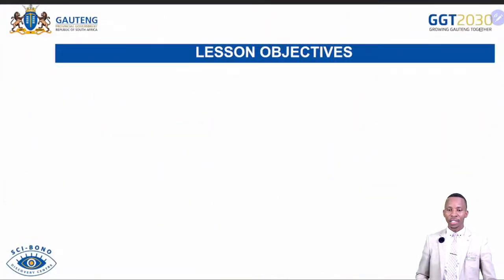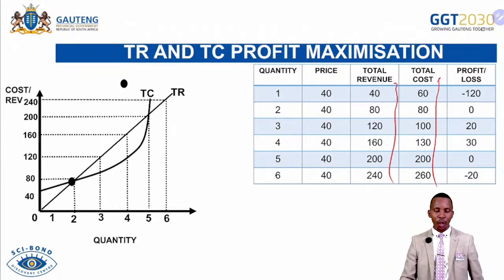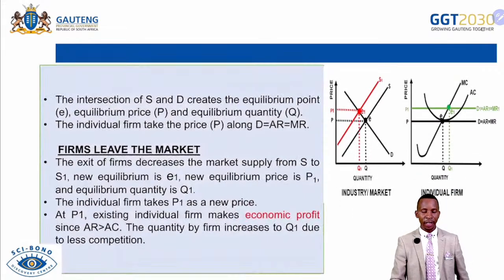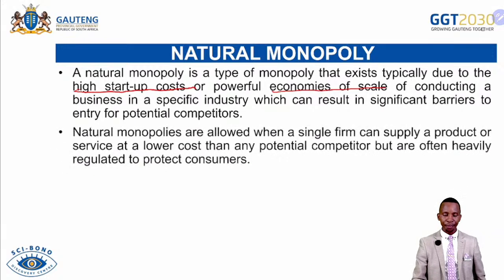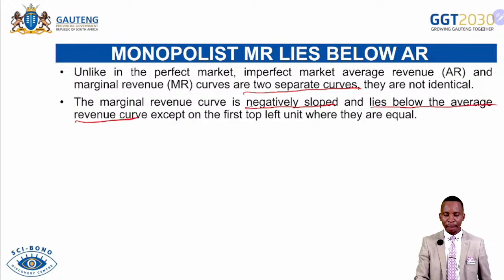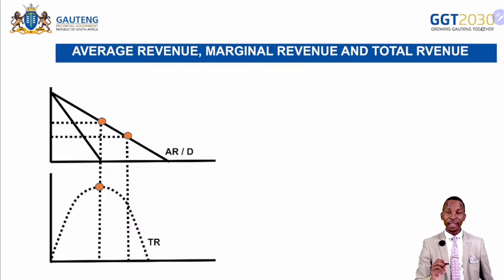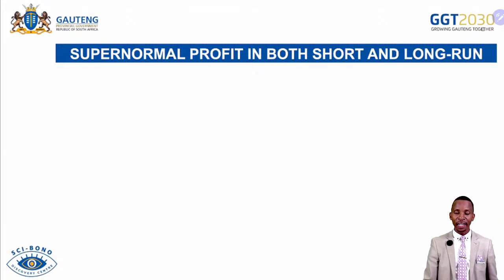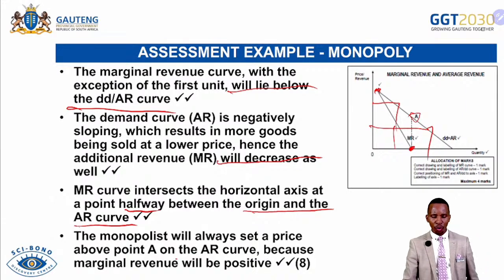19 APRIL 2022 14:00 - 15:30 ECONOMICS GRADE 12